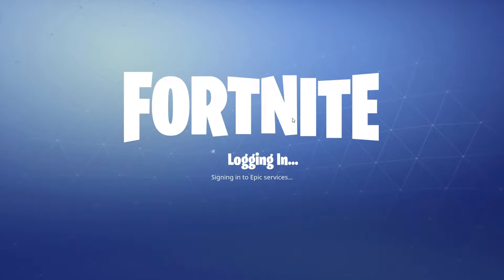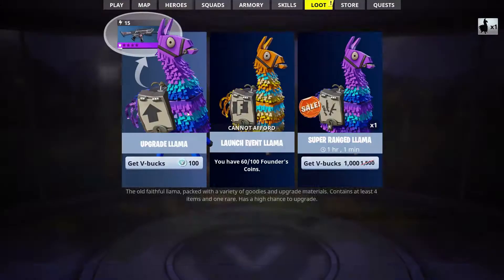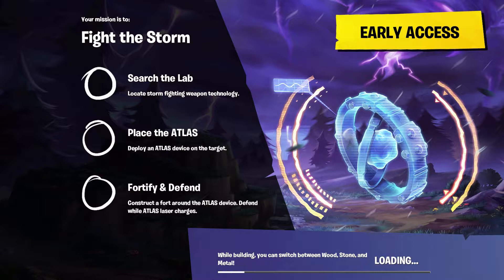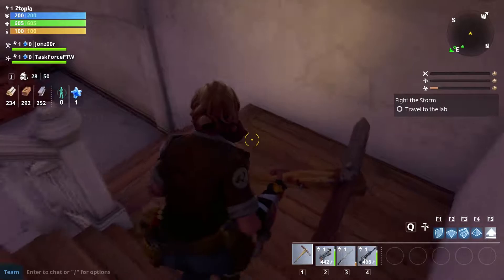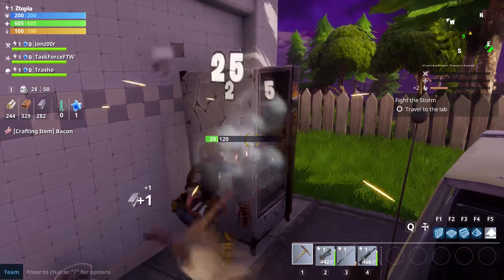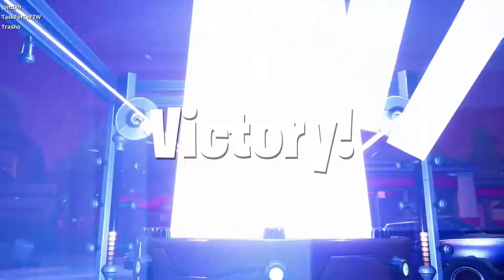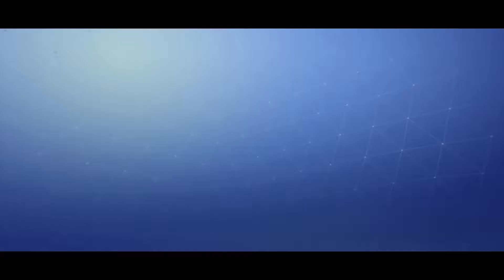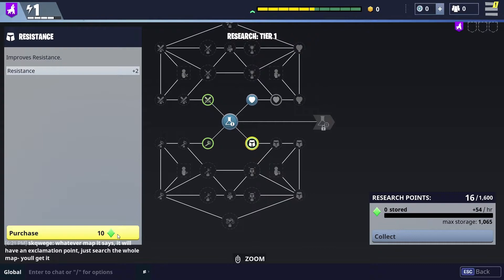Fortnite Ep 1 The Beginning !! Crafting, Base Building and MORE! Fortnite Gameplay Z1 Gaming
Fortnite Ep 1 The Beginning !! Crafting, Base Building and MORE! Fortnite Gameplay Z1 Gaming. In this episode we take a look at the new game Fortnite !

Fortnite Gameplay Overview:

Fortnight is a co-op sandbox survival game and is about exploration, scavenging items, crafting weapons, building fortified structures, and fighting waves of encroaching monsters & Zombies. Players will work together to scavenge items they can use for building by day to build their fort, and by night defend it from the zombies for 14 days hence the title Fortnight. Building will be a core mechanic in the game, and there will be "a lot of loot" buried within. Players can build and edit each wall of their fort with a 3x3 grid, lay down stairs, roofs, and windows, sculpting them to suit a particular need.

The world of Fortnite is expansive and uses a hybrid of procedural generation with sculpted “puzzle pieces” to create interesting play spaces to explore. Almost anything can be harvested for loot and materials, and used for for crafting. Build the equipment you need, when you need it. Knowing when to spend your hard-earned resources is part of the strategy of mastering the world of Fortnite.

Let’s talk about the rewards you get in Fortnite. (Everyone likes to get stuff right?) Fortnite takes a bunch of Epic's gunplay know-how and smashes it together with a Diablo-style RPG system. We have a solid assortment of guns: sniper rifles, rocket launchers, lasers and shotguns galore all in your favorite rarity colored flavors. We also have a pile of close-combat weapons that range from claymores to katanas and my favorite: the rocket-powered sledgehammer. Along with weapons, players are also able to collect and recruit Defenders. These are specialist NPCs that help you hold the line against the Husk hordes.

Building in Fortnite is designed to be usable before combat and in the heat of battle. Need to throw up a quick wall? It's a tap and a trigger away. Want to build more impressive structures? The editing tool puts the power of building customization in your hands, choosing between fences, windows, stairs, ramps and doors in your fort. Fortnite buildings can also be built from three different materials with different properties: wood, stone, and metal. Building coupled with the ability to craft a whole host of deadly traps, can eliminate creatures before they can even get to your Fort's walls! It's up to you to decide which one to use in a pinch.

Lets Get Social ?!!